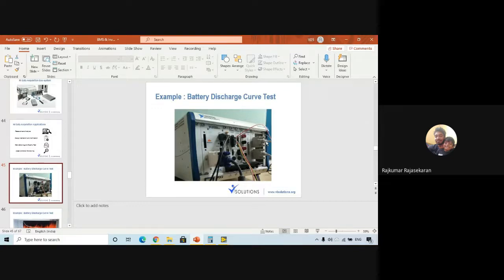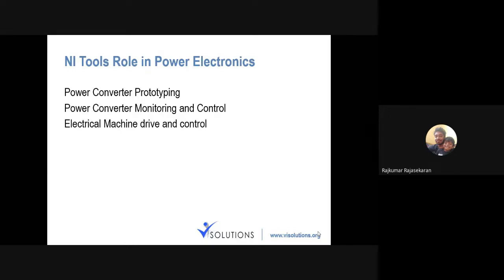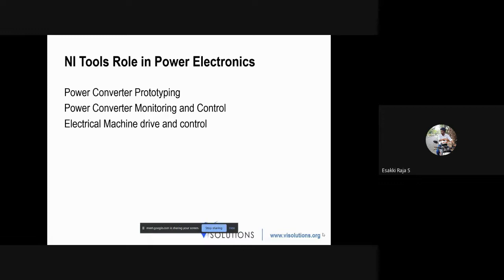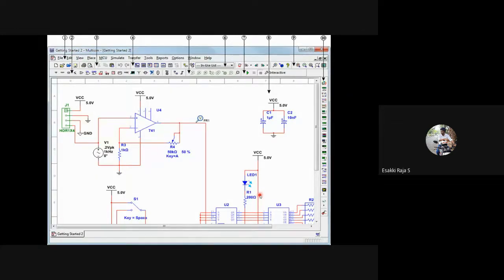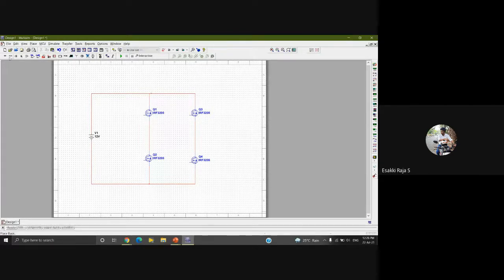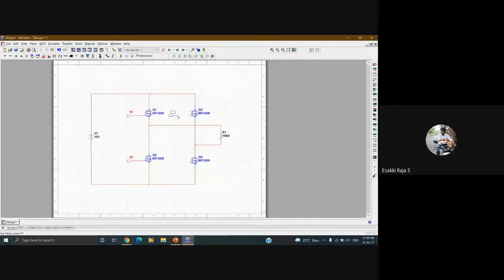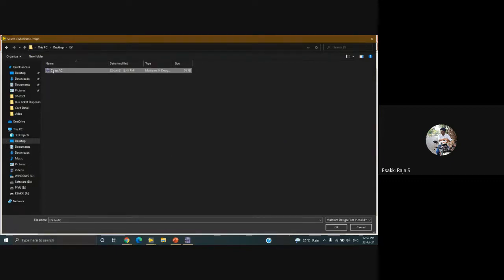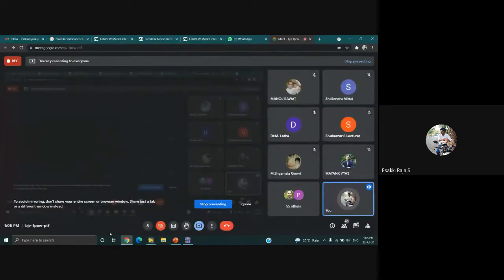ATAL FDP on “Challenges and Opportunities for EV adoption Session 11